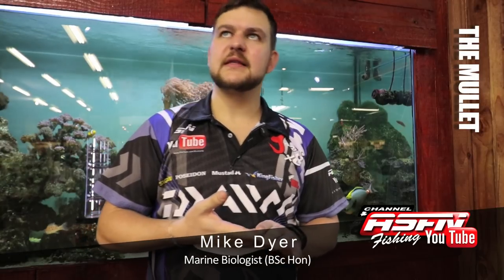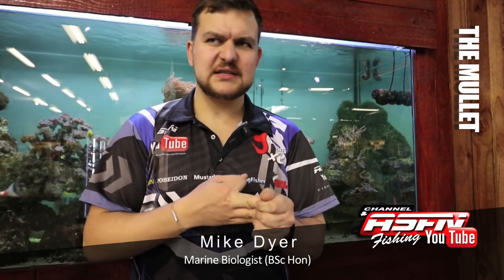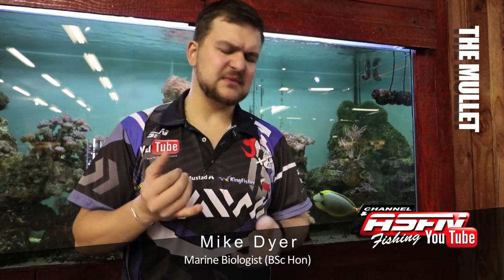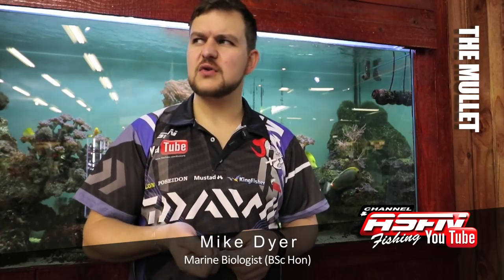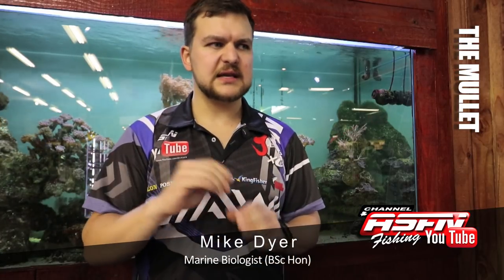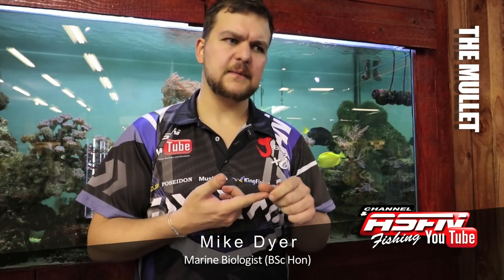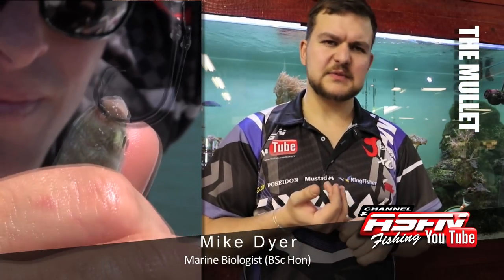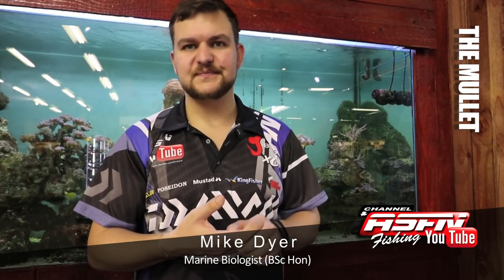ASFN Species | The Mullet